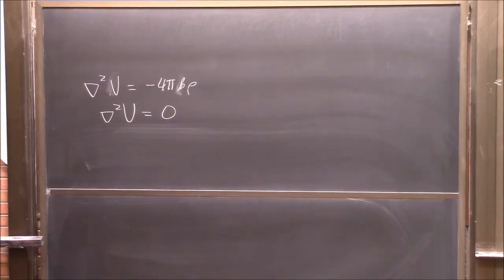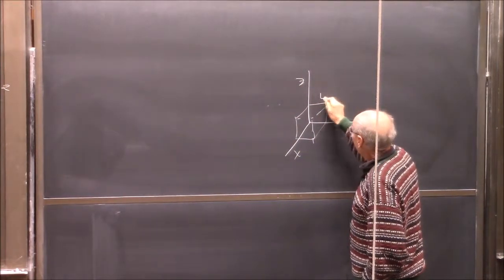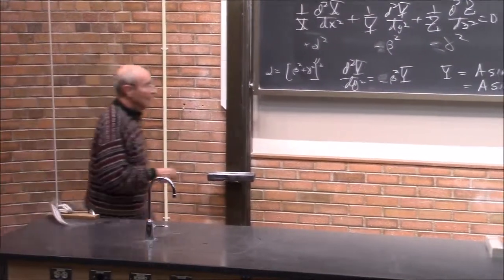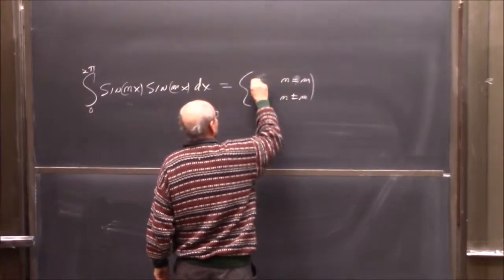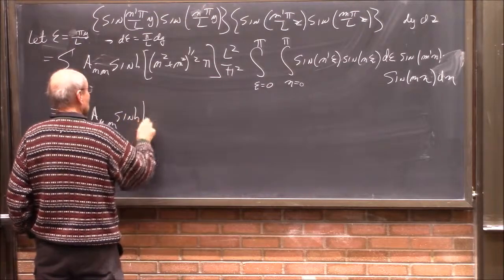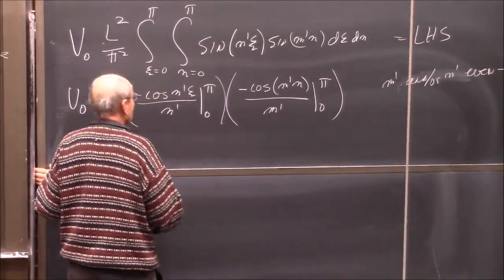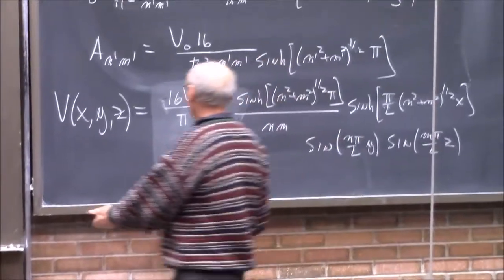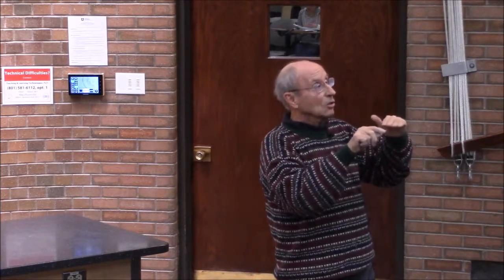Lecture 7: Solving Laplace's Equation